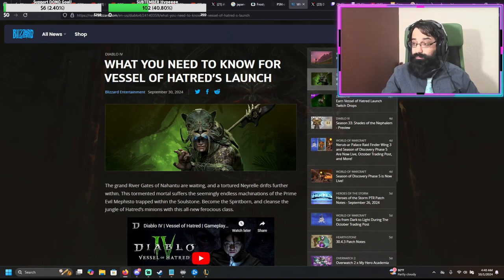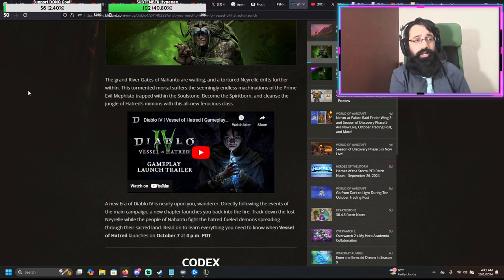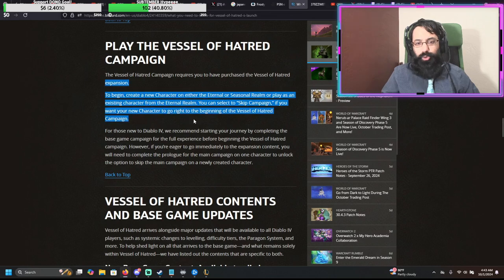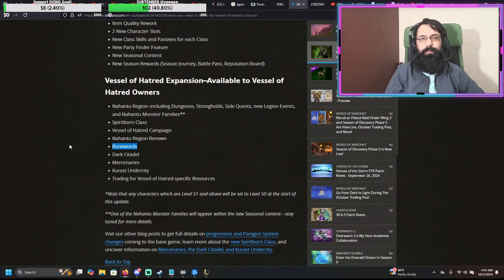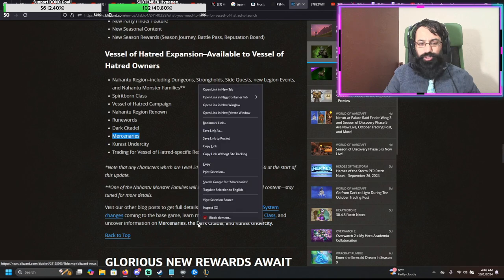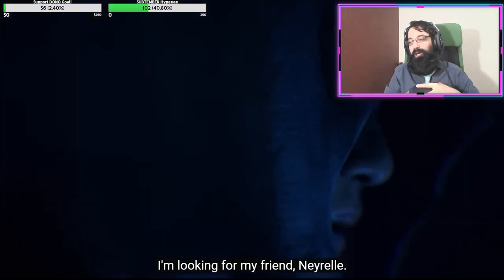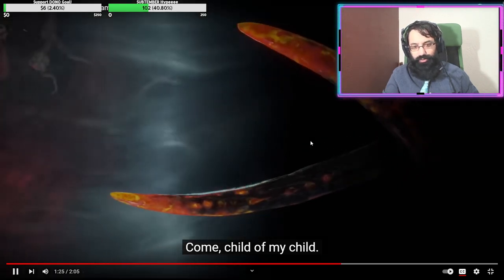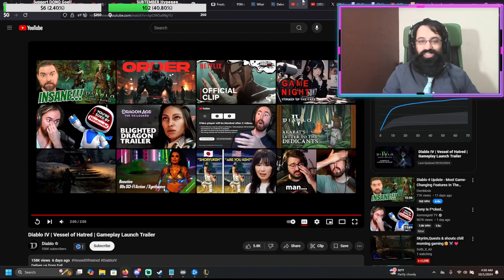Why You Should Be Excited For Diablo 4 Vessel of Hatred DLC!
The Vessel of Hatred Diablo 4 DLC is just DAYS away from launching and we have ALL the newest and hottest info here!

I'll give you the FULL breakdown of the skill changes, Season 6, mercenaries, the new raid, the awesome lore, the different animal spirits, new Legendary Aspects, and new uniques!

Are YOU excited for the Vessel of Hatred DLC? Are you going to make a Spiritborn? What are you MOST hyped for in the new DLC?

Want more Diablo 4, PoE, Last Epoch, and other ARPG games? What part of this video made you laugh the most?

This channel is BRAND NEW so I appreciate all the support! I can't wait to share more videos and fun with you all!

I stream on Twitch with FULL Variety every single night so no matter what games you enjoy, I'll be sure to have some fun for you!